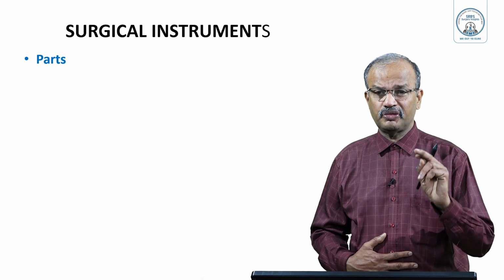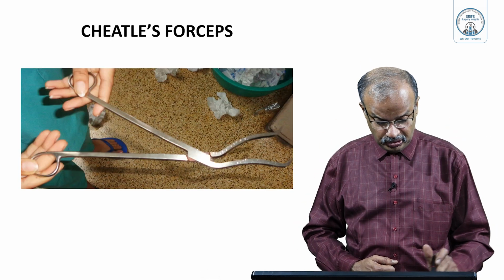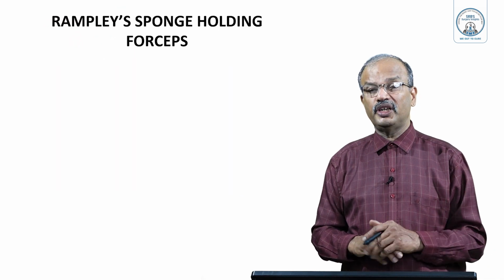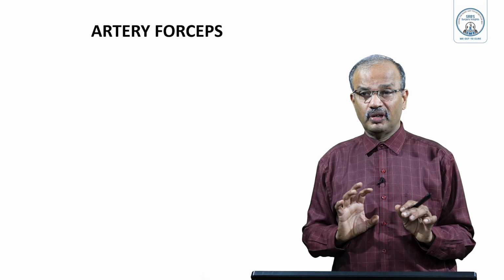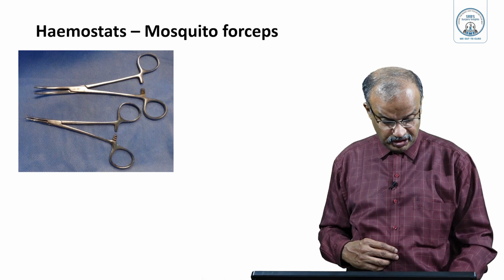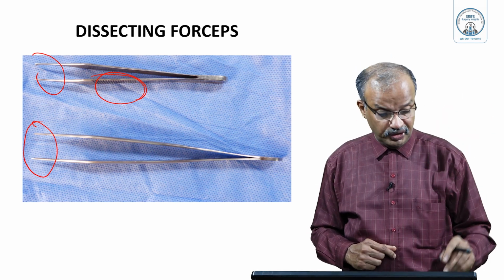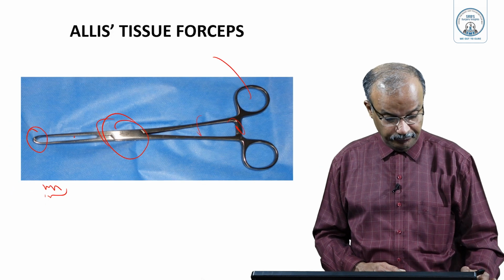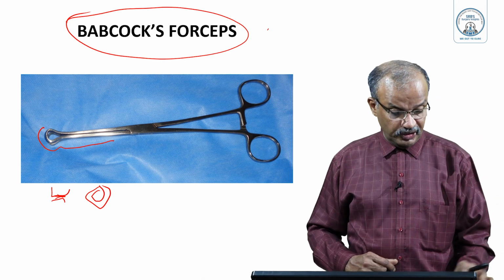Surgical Instruments by Dr. SRB | Dr. Srirama Bhat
Consultant surgeon
Mangalore 575001
Dakshina Kannada
Karnataka
Bharat

 Ideal for:
MBBS students